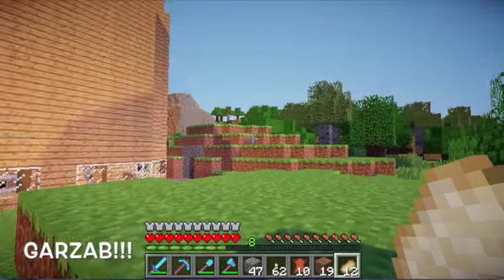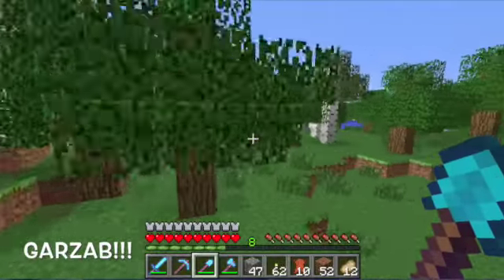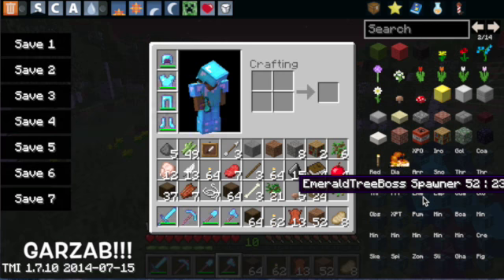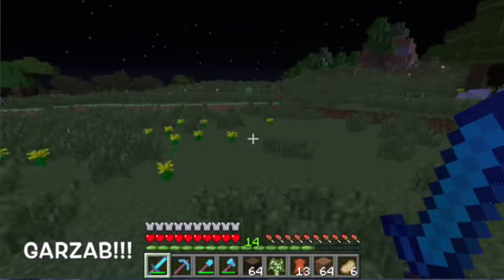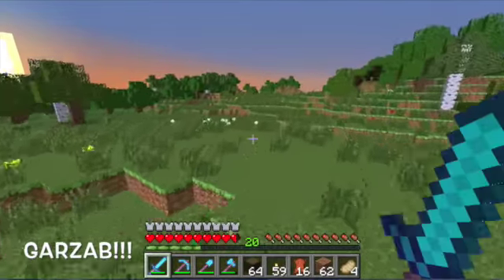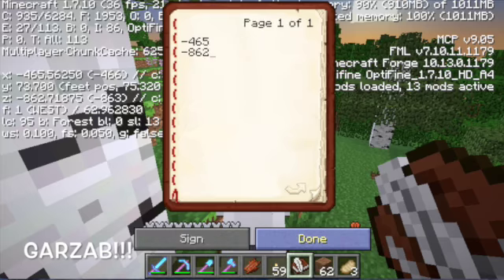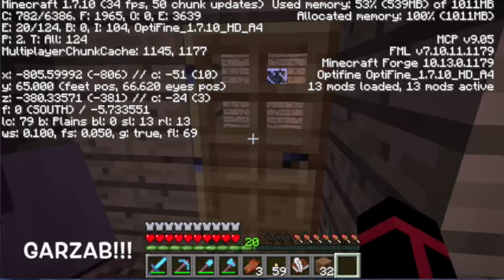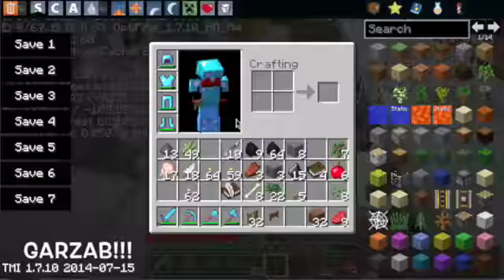minecraft: lets play solo yolo ep.9!!! (horsie)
hey guys i hope you enjoyed this episode!!! if ya did dont forget to drop a like and subscribel!!! and uhhh other than that i guess ill cyalater!                 and again I am very sorry that this hasnt been recorded or uploaded in a very long time!